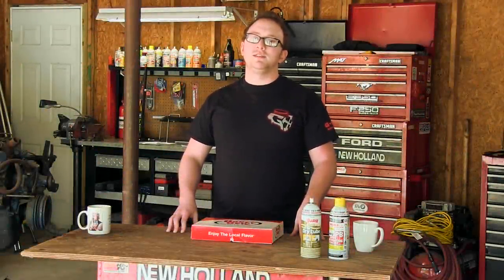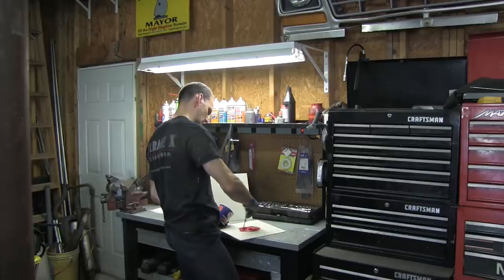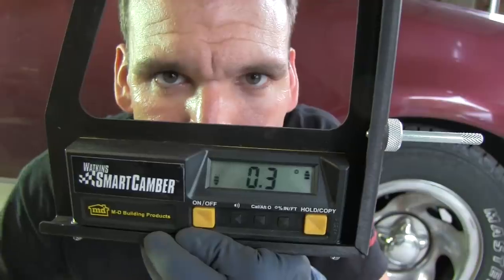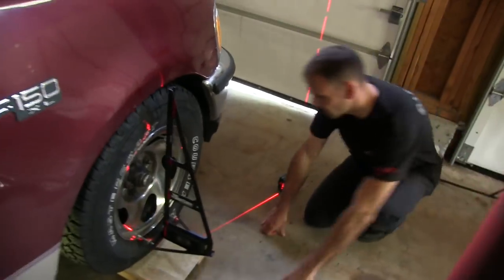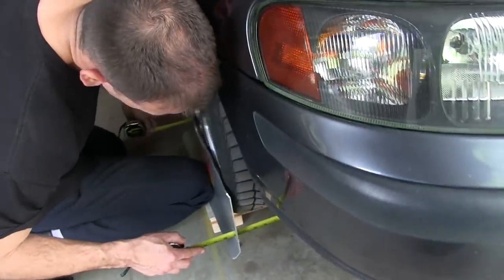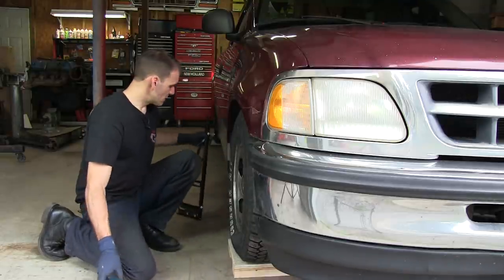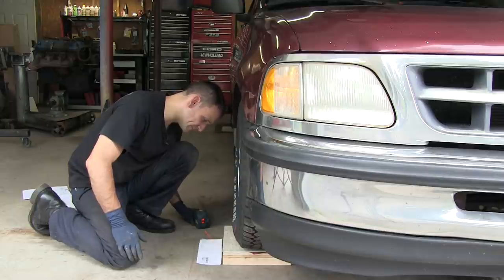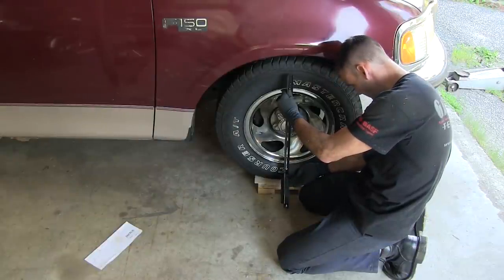Garage X - Episode 7 - DIY Wheel Alignment Part 2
We're back, and we're going to be finishing up our at-home alignments!

Last time, we tried our hands at an old school string alignment to set the toe on Matt's Yugo. We also showed you the ART Laser String, and how easy it makes setting toe measurements when you're not stepping over strings and jack stands.

This time, we'll show you the Watkins Smart Camber Gauge, and how you can use it to properly set caster and camber on your ride. This tool works awesome, and once you get the hang of it, you can do caster/camber adjustments in a matter of minutes.

We'll also show you the Longacre Toe Plates. There great for quick and dirty toe adjustments when you've just got to get back out on the road... or the track.

This episode once again features the incredible music talents of Radioactive Sandwich. Born out of a hunger to create new and exciting musical flavors, Radioactive Sandwich is a modern day electronic group who beats to their own synthetic drum. Their energy, both in the studio and on the stage, creates a one-of-a-kind experience that tickles the ears, warps the minds, and fills the bellies of all who listen.

We were also lucky enough to include music from the Australian electronic music duo, Power Glove! They are best known for producing 80's influenced retro-futuristic tunes, and they sent us an incredible track list for this episode. Go make friends:

Lazerhawk joins our artist's list. Hailing from Austin Texas, one-man band Garret Hayes borrows heavily from 80s electronic music. His sound is described as "outrun electro" that includes "synthesizer jams with gargantuan leads, hard toms, and a spaced-out melody." So cool.

As always, our theme is 'The Graveyard' by The Liquid Kitchen out of Houston TX. "The Liquid Kitchen is poised to conquer the world of rock music armed with straightforward grooves, tube driven guitar riffs, and soul piercing lyrics!" Download tracks and check upcoming appearances here:

We also wanted to give a big 'thank you' to Tony, and the guys and girls over at Kendall Pond Pizza in Hudson, NH. These guys make the best pie in town.

The work is done and there is pizza to eat. Let's get to it!